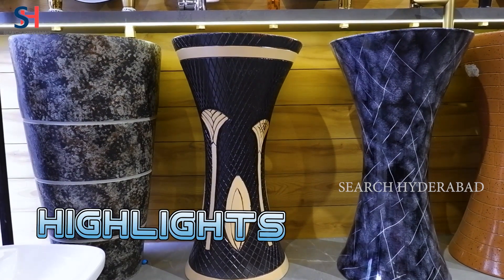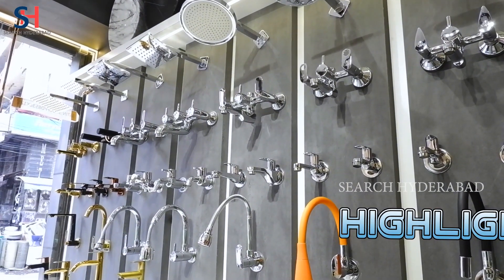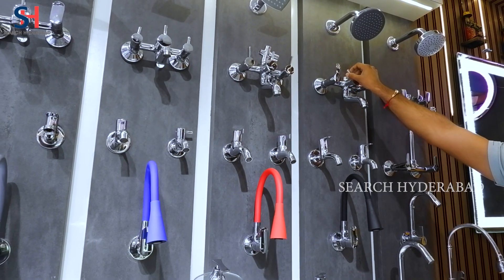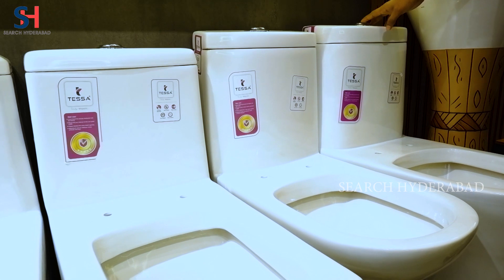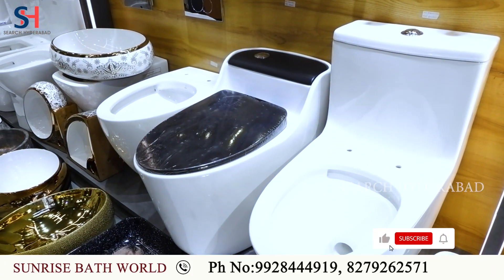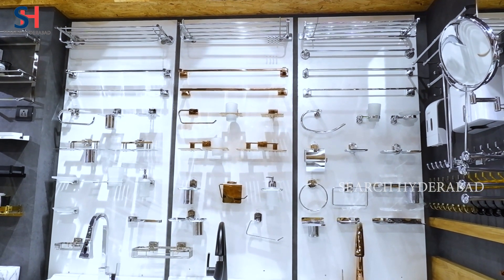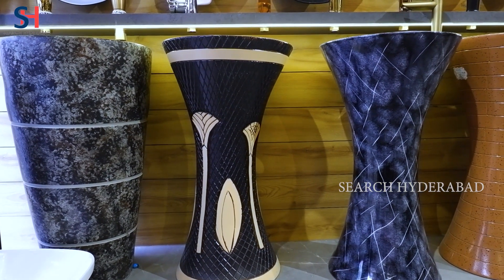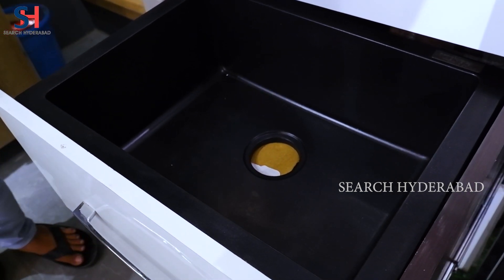Sanitaryware Dealers in Hyderabad | Wholesale Bathroom Fittings | Best Sanitary Store in Hyderabad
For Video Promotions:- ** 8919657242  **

We offer Video marketing services to help you reach a wider audience, attract more customers, and increase brand awareness.

We have a combined reach of millions of people across our website, YouTube channel, and 12 social media platforms.

Our team will come to your location, take video shoots and photos, and post them on all of our digital platforms.

- Name:- Sunrise Bath World Troop Bazar (Wholesale Sanitaryware in Hyderabad)
- Address:-   shop. no.4, 1-581/A/4&5, Wanaparthi Colony, Troop Bazaar, Koti, Hyderabad, Telangana 500095
- Store Timings:- 10 AM to 9 PM